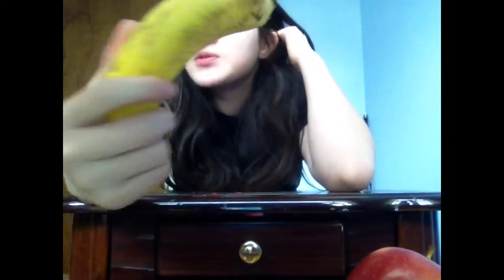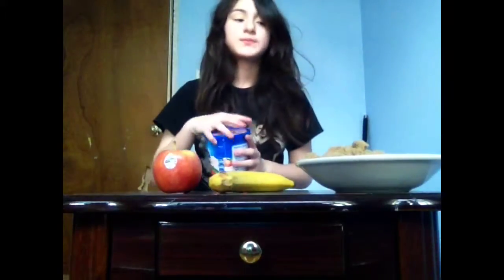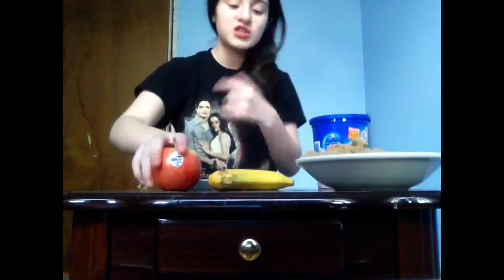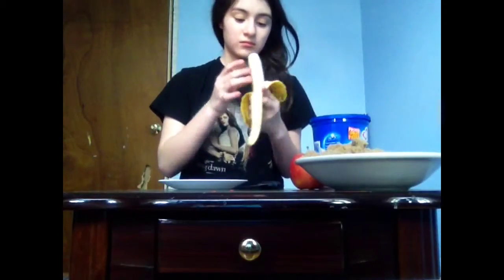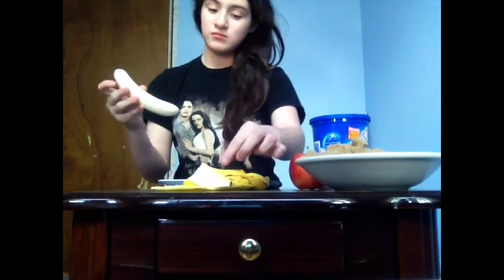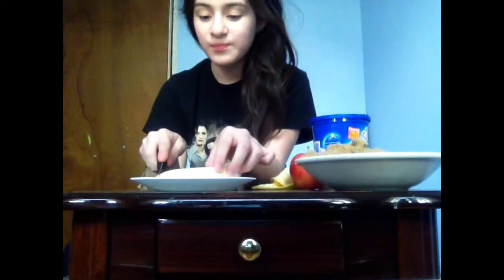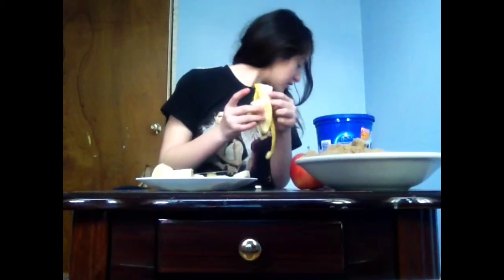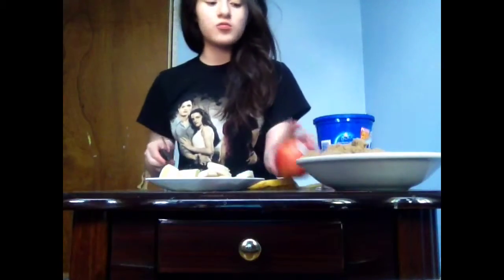DIY fruitbreakfast easy+fast!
Hope you guys enjoyed member eat breakfast every morning even if ur in a rush it's always important
Here's my email emiAl me pictures and any messages and remember to show me ur healthy breakfast in the morning at my Instagram at eatmefast